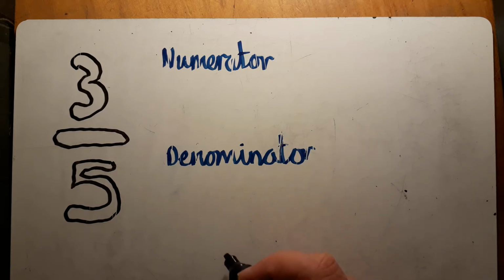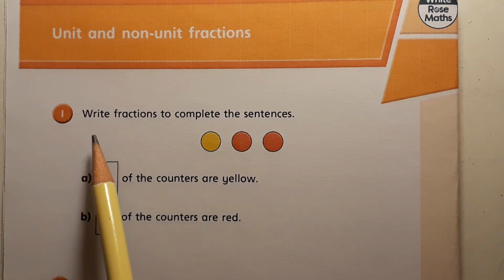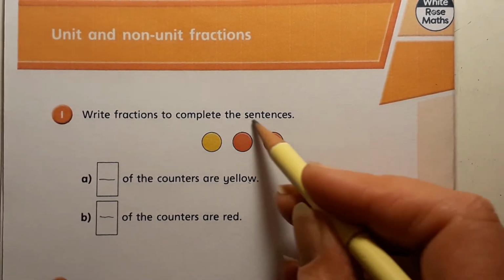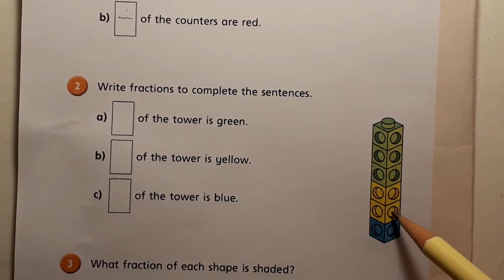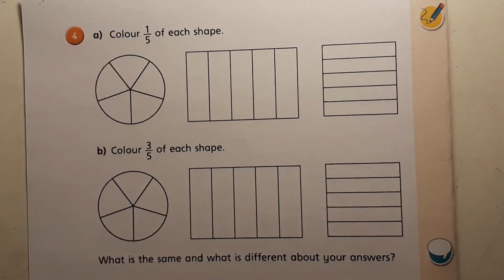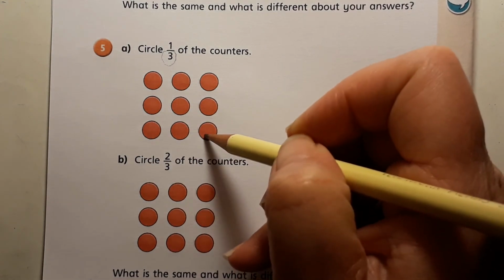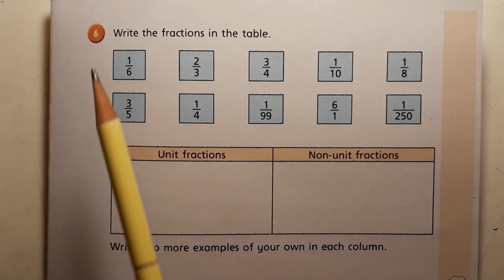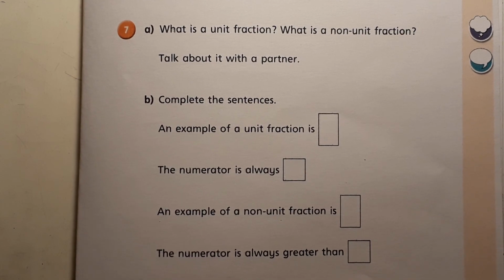Unit and Non-Unit Fractions